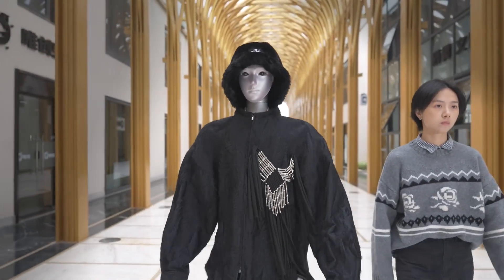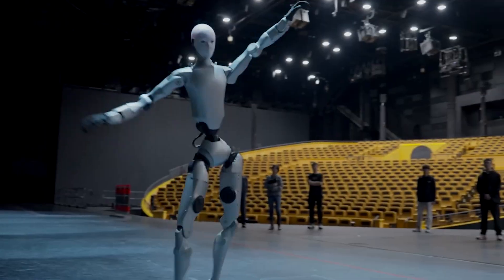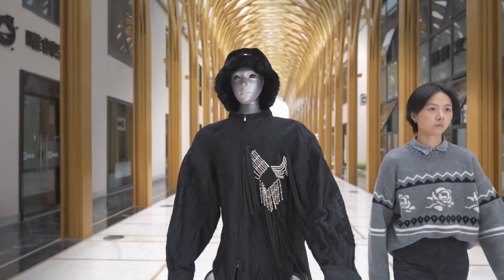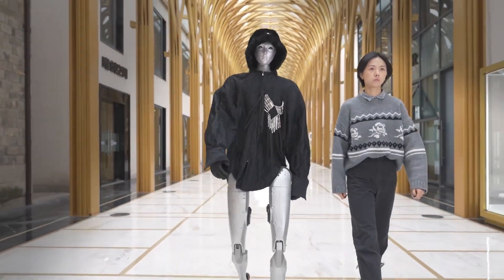NEW Unitree H2 AI Robot Moves TOO HUMAN… It’s Unsettling!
The future just took a step that nobody was ready for. The brand-new Unitree H2 AI robot has officially been revealed — and its movements are too human to believe. This isn’t a cinematic render or motion-capture trick. This is real-world artificial intelligence controlling a humanoid robot that moves, reacts, and performs with lifelike precision.

In the demo, the H2 shocked viewers with balance, flexibility, and expression so natural it sent chills through the robotics world. The way it walks, pivots, and even adjusts its stance mid-motion feels instinctive — as if the machine understands movement on a human level. Every step looks deliberate. Every action feels alive.

Unitree Robotics has already built a reputation for creating world-class AI robots, but the H2 pushes their innovation to unsettling new heights. With upgraded actuators, a lighter frame, and a smarter neural control system, this robot doesn’t just mimic us — it mirrors us.

As the footage spread online, people couldn’t decide if they were watching progress or prophecy. Has artificial intelligence advanced so far that robots can now move with real emotional depth? Or are we watching the birth of something we can no longer control?